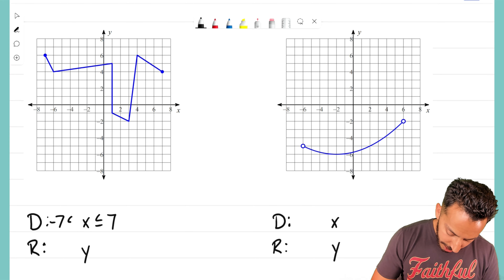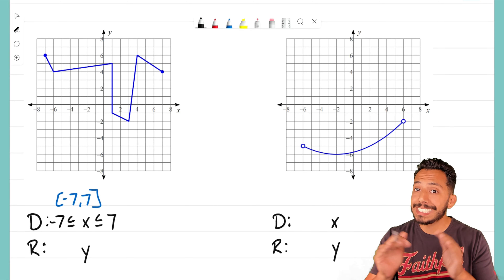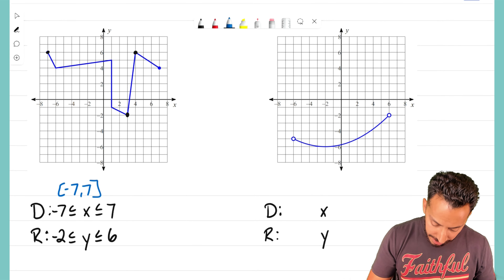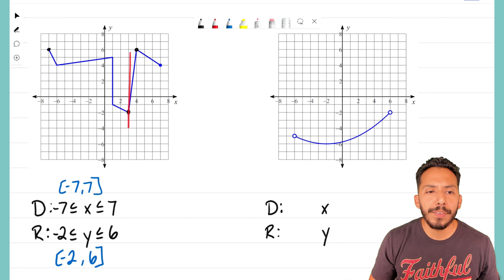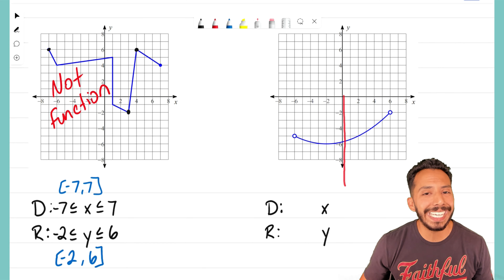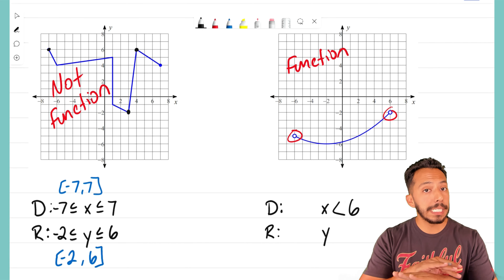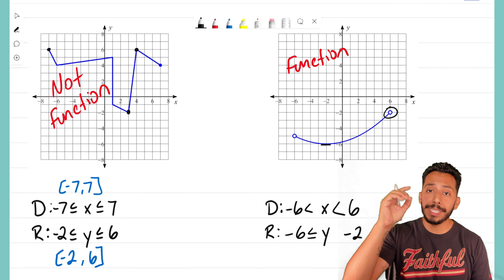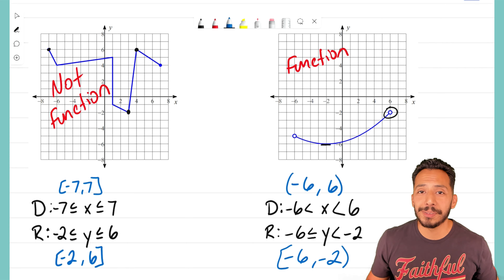Functions: Domain and Range Example #3